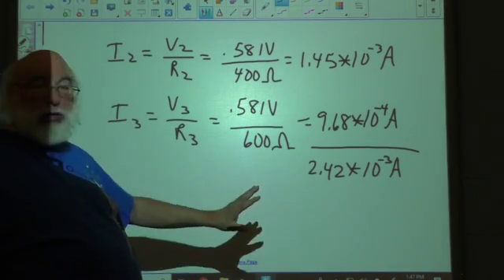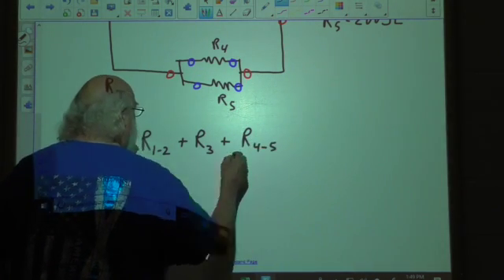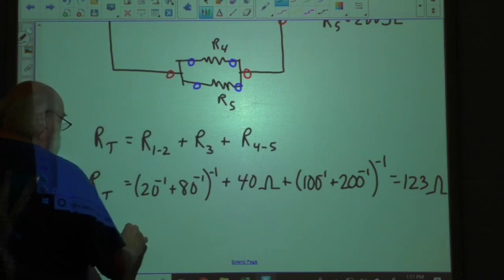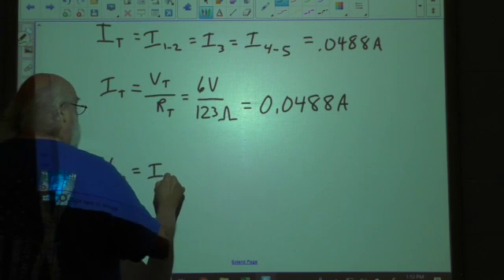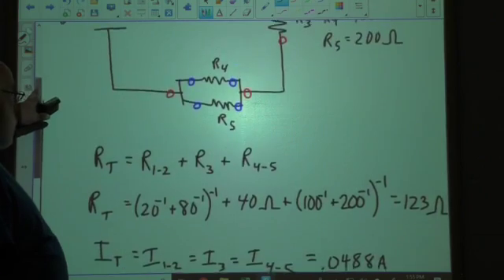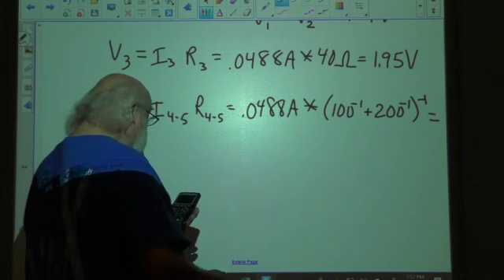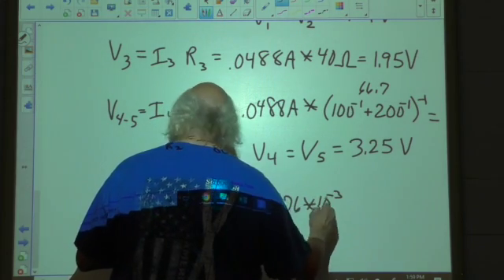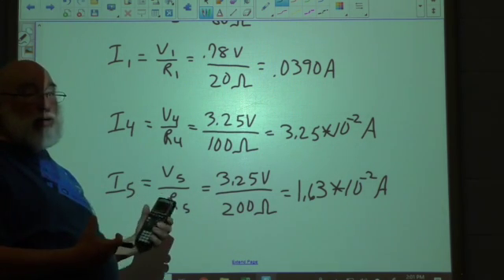Combined Circuits, Part 2 SD 480p